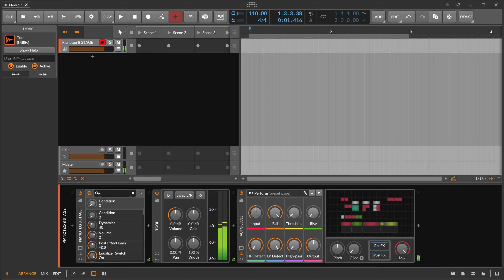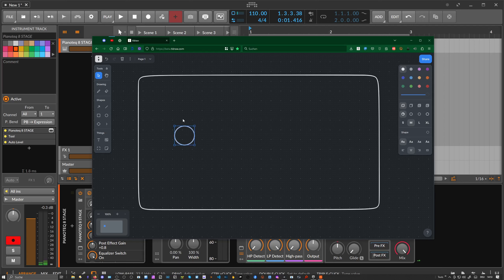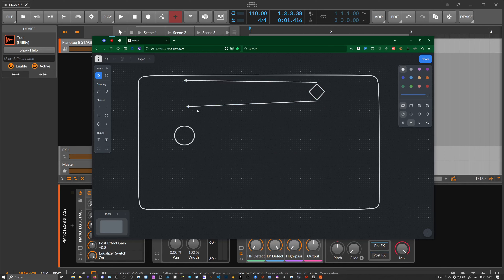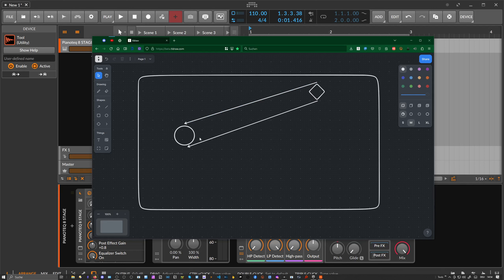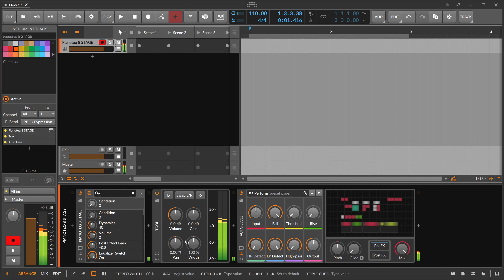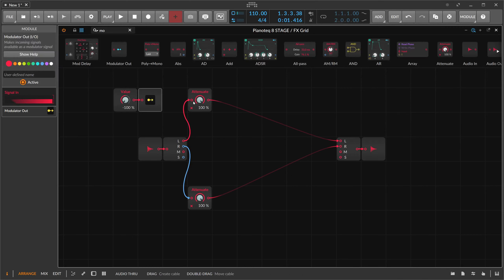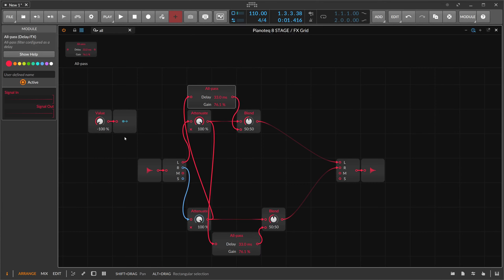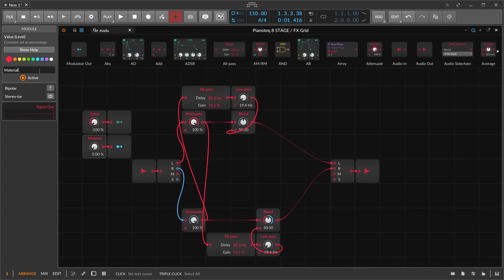Binaural Pan in Bitwig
Today it's all about the pan. Why it's unrealistic and how to make it better, in Bitwig.